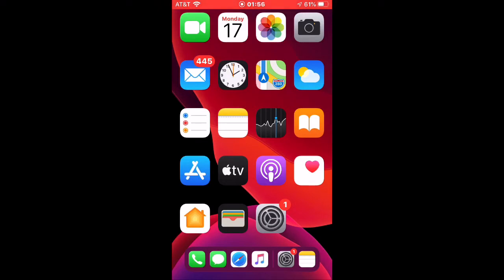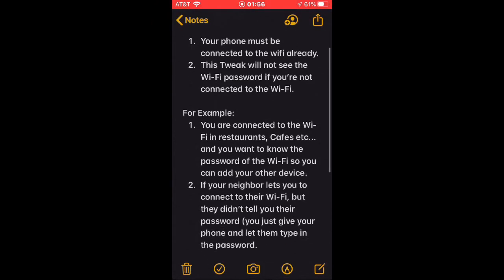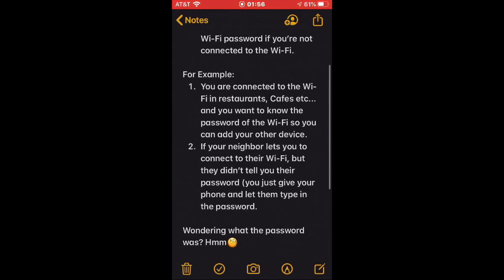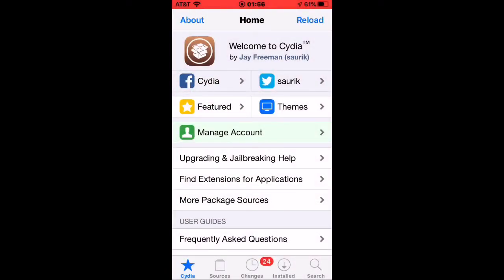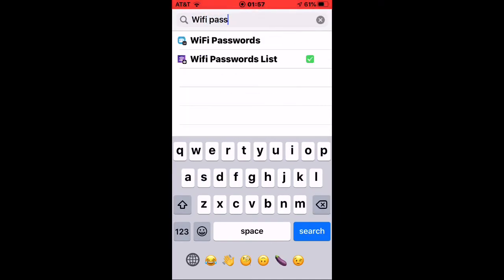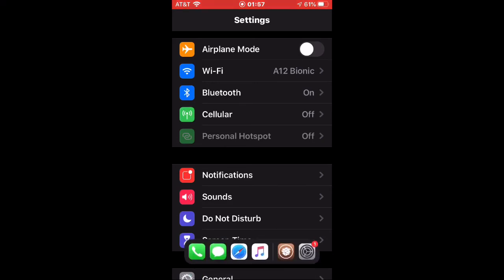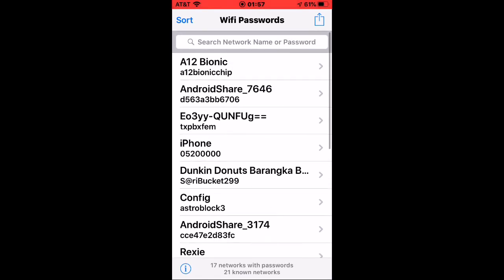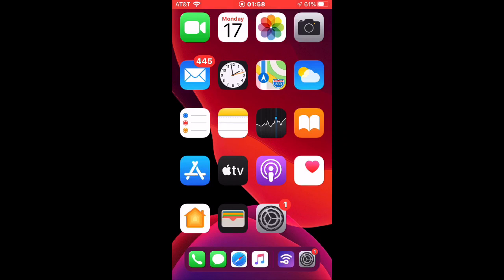How To See Wi-Fi Passwords on iPhone: iOS 13 Jailbreak tweak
This video will teach you how to see Wi-Fi passwords on your iPhone. If you have forgotten your wifi password, this tweak will help you save the passwords so that you can remember them in the future. This REQUIRES JAILBREAK.

TAKE NOTE:

1. Your phone must be connected to the wifi already.
2. This Tweak will not see the Wi-Fi password if you’re not connected to the Wi-Fi.

Helpful during these situations:
1. When you forget the password of your wifi at home.
2. When you don't want to bother other people to ask for the password of their wifi.

This video may help you!😉👍
Works on iOS 7 to iOS 13

Tweak: Wi-Fi passwords list
REPO source: BigBoss

iMovie